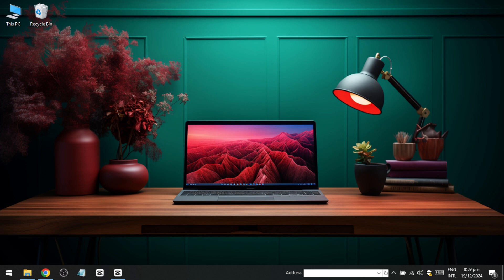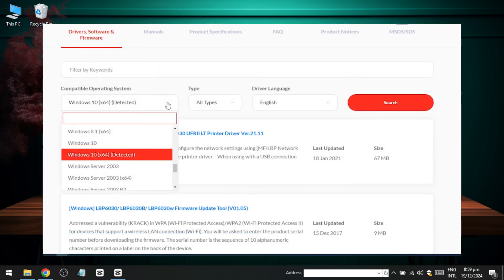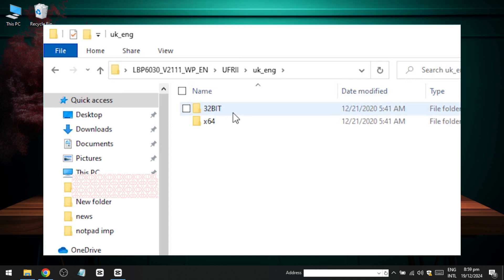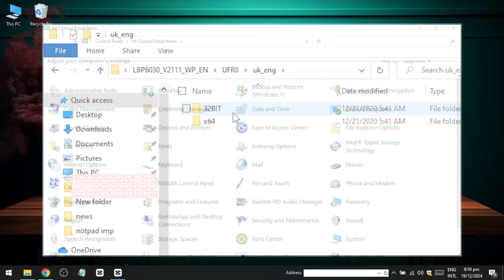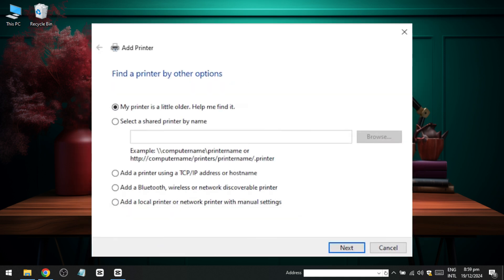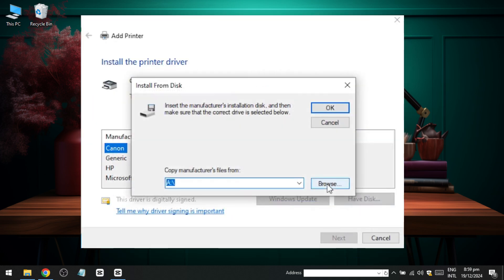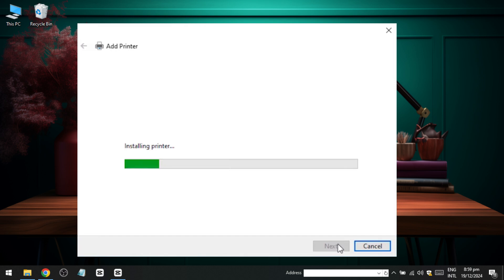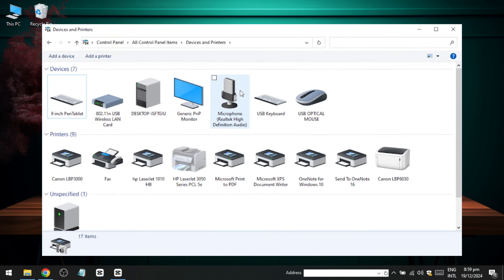How to Install Canon LBP 6030 Printer in Windows 10 (2026)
NordVPN.

Learn how to set up and install the Canon LBP 6030 printer on your Windows 10 computer in this easy step-by-step guide. This tutorial covers downloading the correct drivers, connecting your printer, and troubleshooting common setup issues for a seamless printing experience.